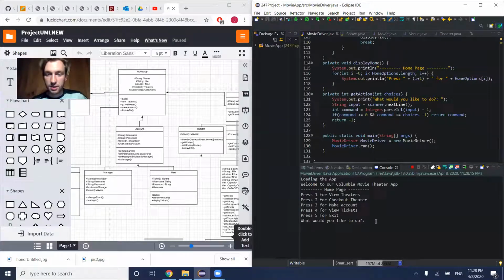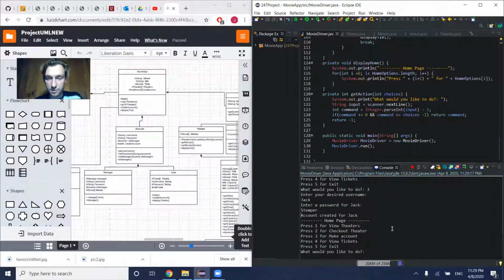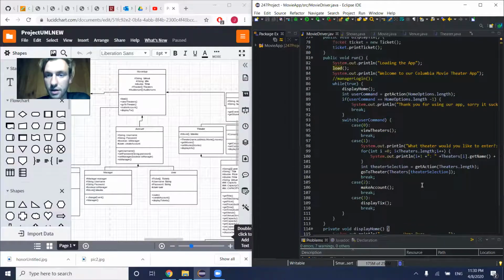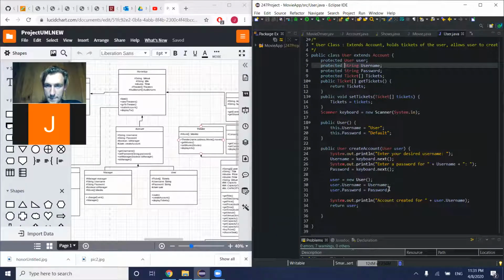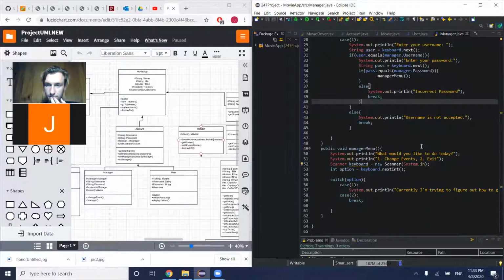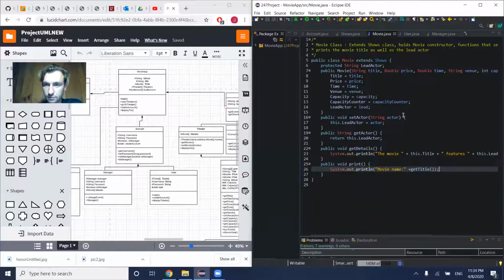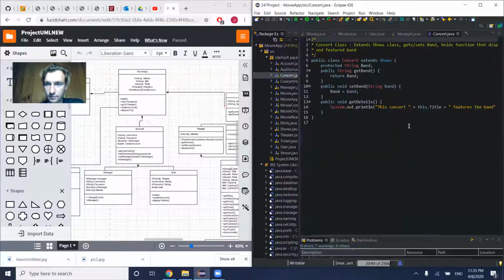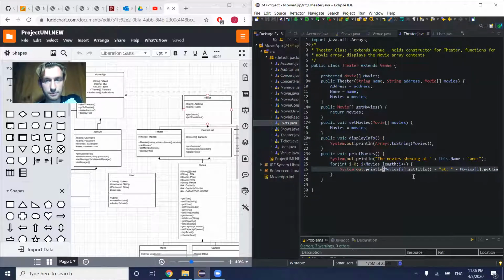247Project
The J's Project 1